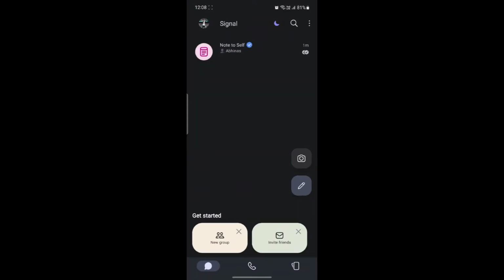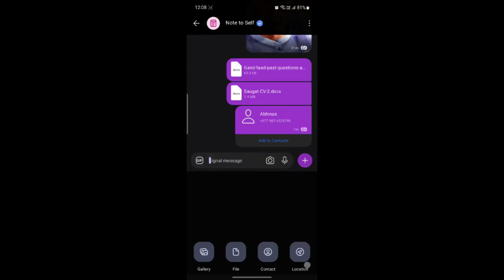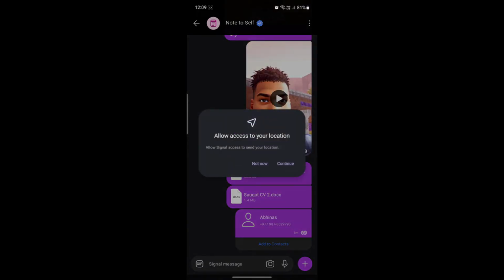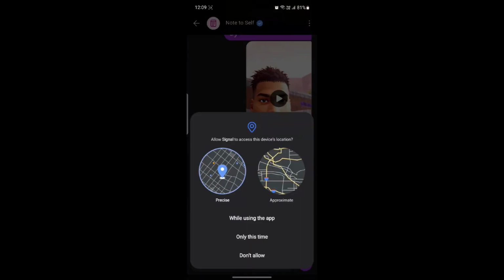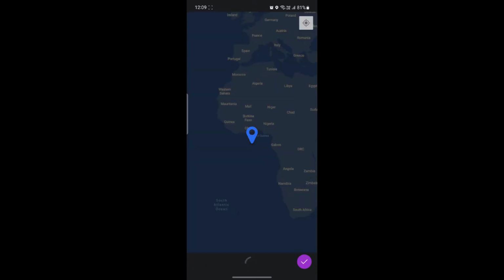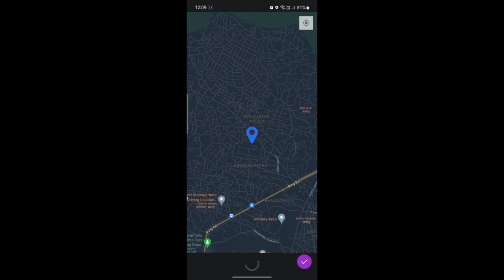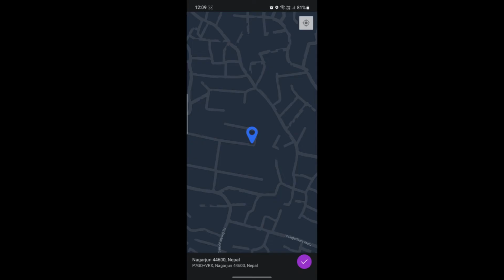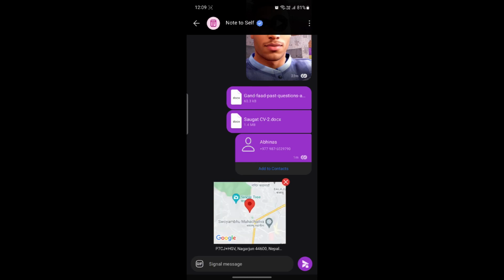How to Share Live Locations in Signal 2024?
Need to let friends or family know where you are in real-time? In this video, I’ll show you how to easily share your live location in Signal so others can track your location safely and securely. Whether you’re meeting up or just want peace of mind, Signal’s live location feature is a great tool for staying connected.